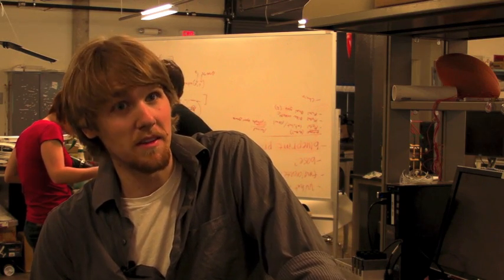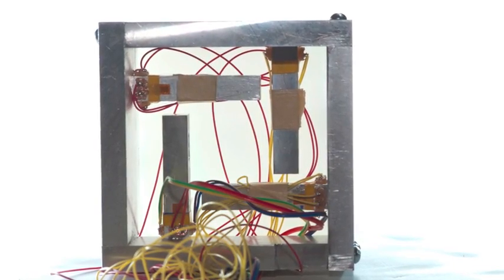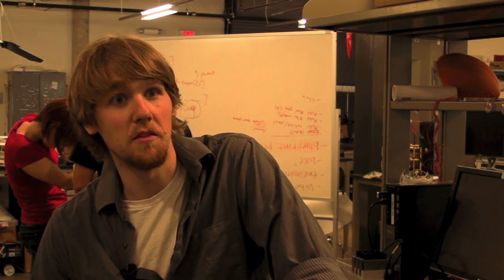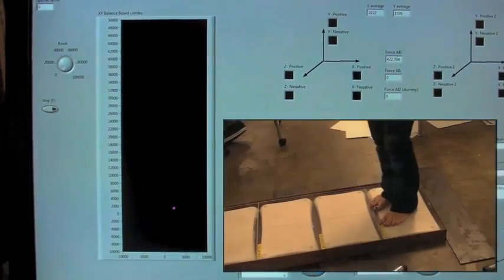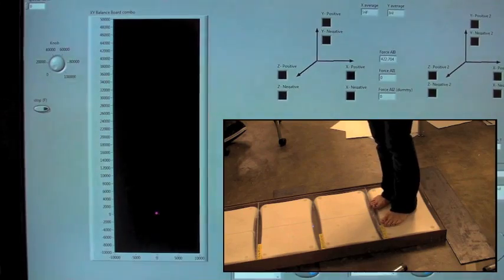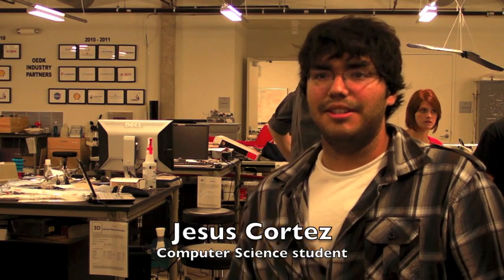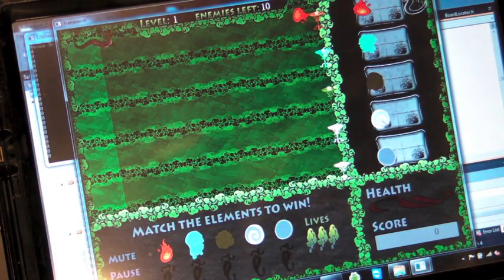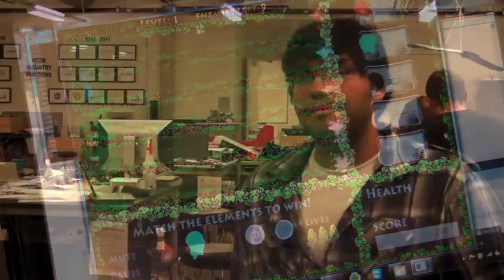Team Equiliberators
Rice University students are creating a diagnostic system using Wii Balance Boards to help patients at Shriners Hospital for Children-Houston learn to balance themselves. The project combines the talents of engineering seniors working at Rice's Oshman Engineering Design Kitchen and students in Comp 460, Professor Joe Warren's computer game design class.